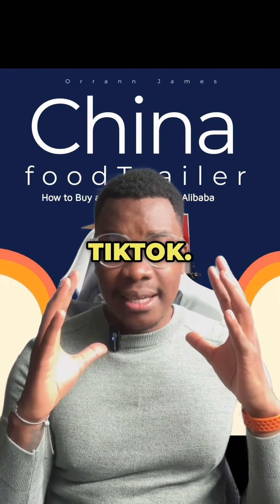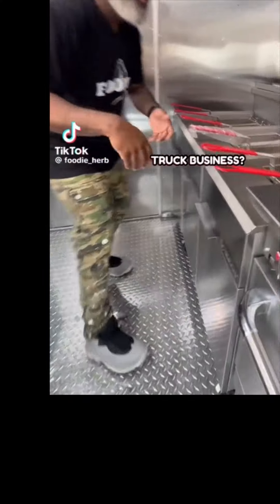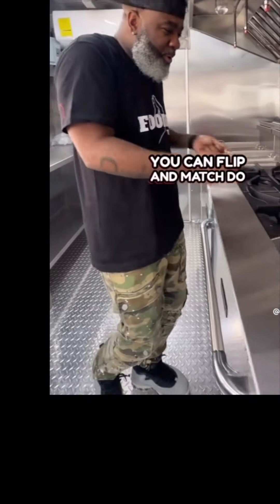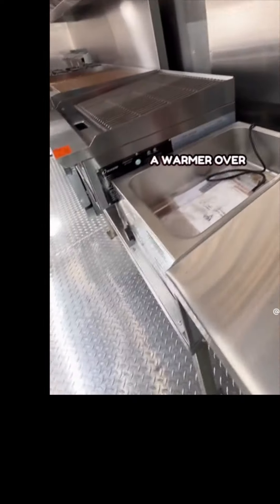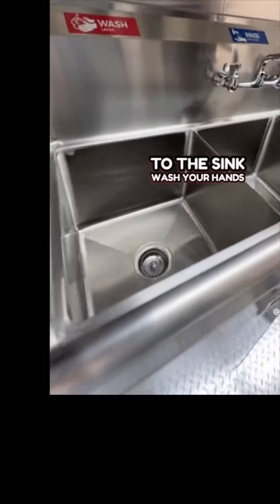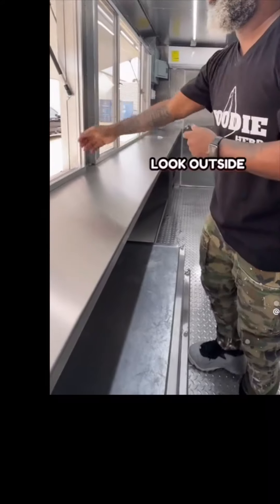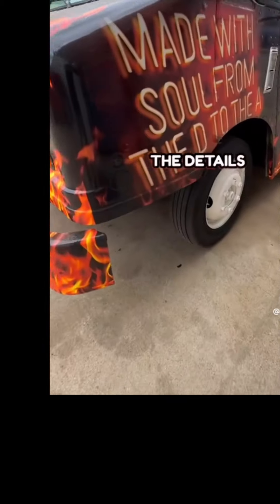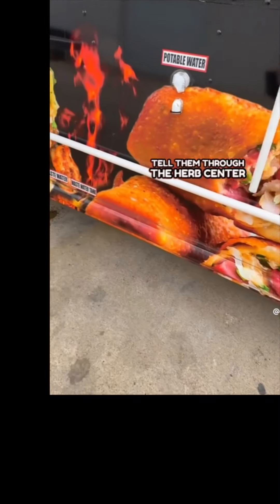The perfect Food Truck layout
Don’t get ripped off by spotty China manufacturers. For $7.99 you can require than knowledge saving you time and most of all saving you money. You can learn from our channel videos if you are unable to support our efforts to make this information public. Thank you for supporting our channel.